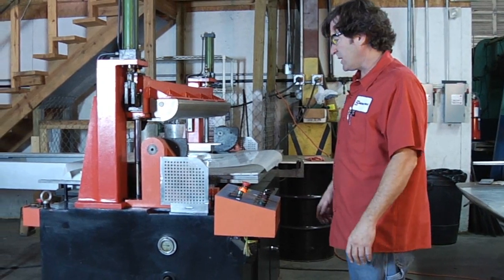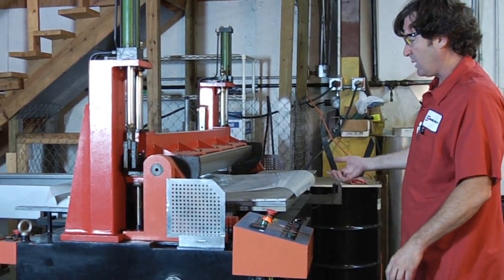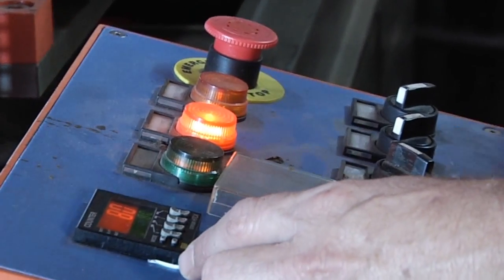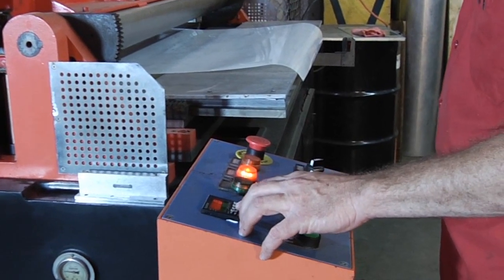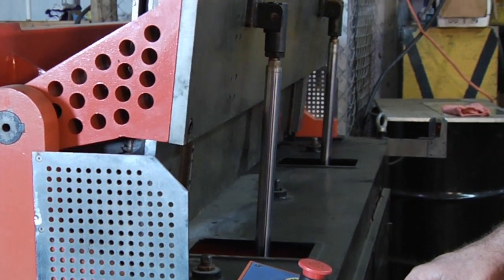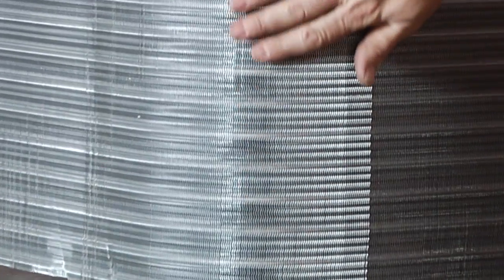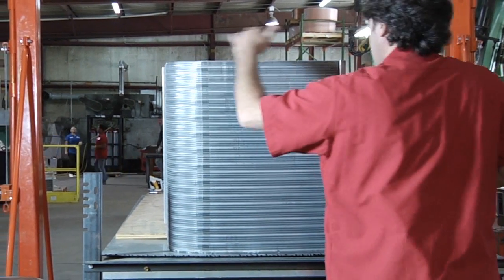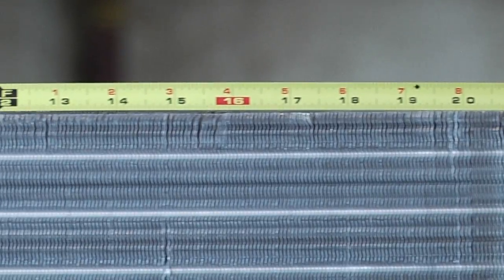How To Bend A Condenser Coil Part 2 | Replacement Coils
Many roof top condensing units are equipped with bent condenser coils. At Specialty Coils we use a coil form bender to make precise bends to match the exact degree required. While the "L-Shape" is the most common, we are able to make multiple bends to match the right configuration.